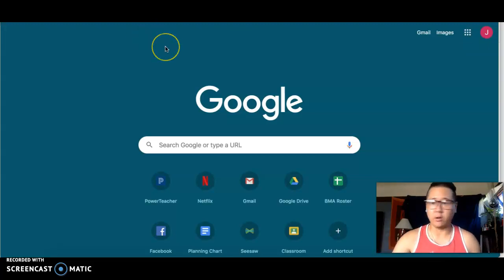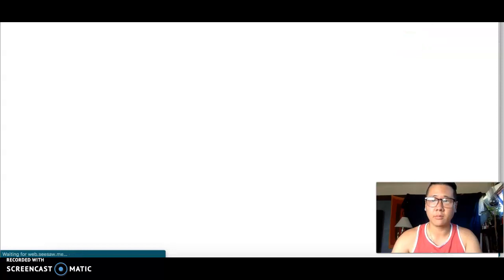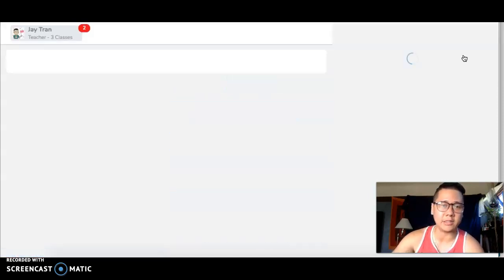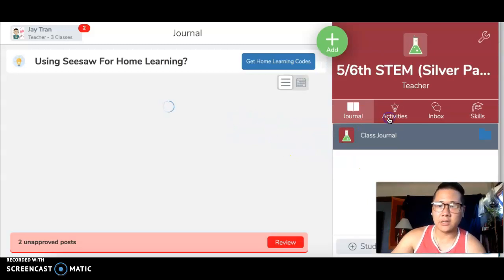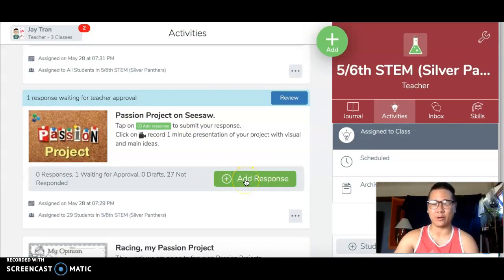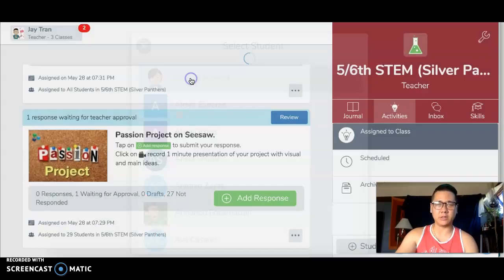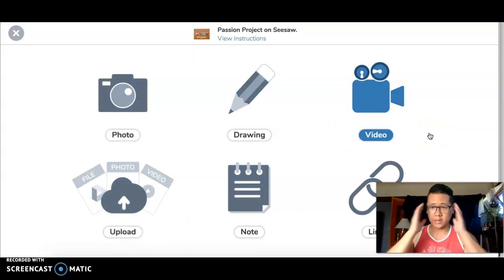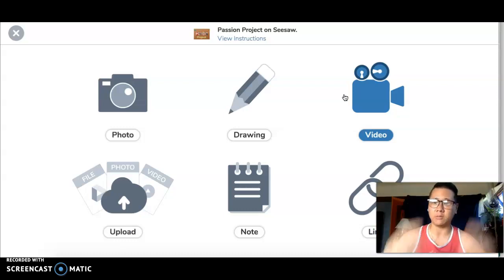Physical Passion Project